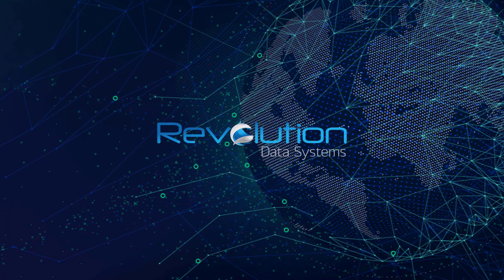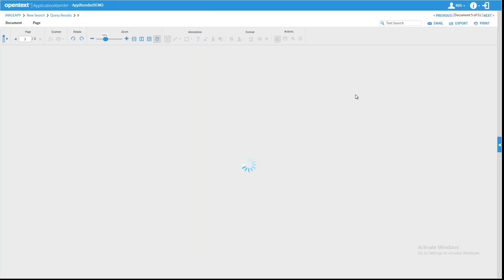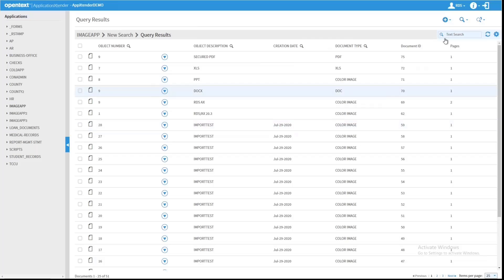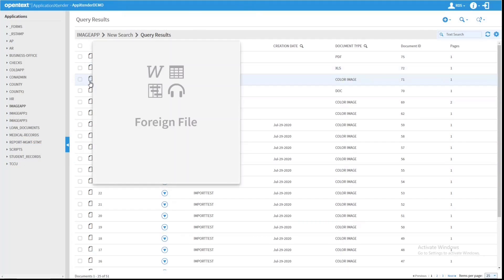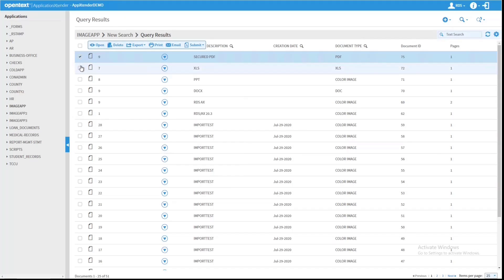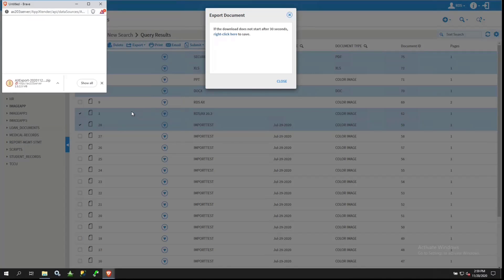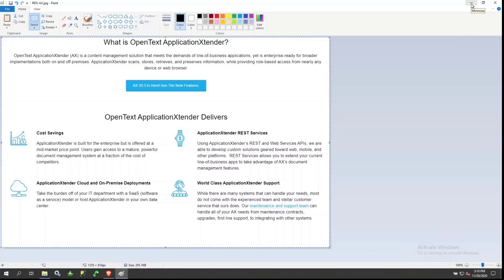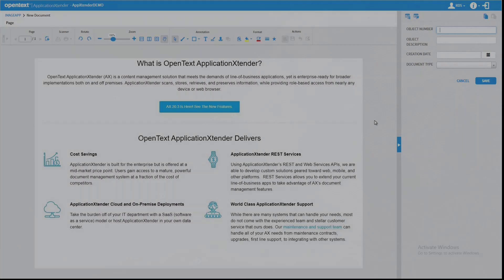ApplicationXtender 20.3 NEW features in Web Access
Check out some of the new features in ApplicationXtender Web Access.

Feature 1: Options for ‘Insert before’, ‘Insert after’, and ‘Append’ when importing files to create a new page.

Feature 2: Pages, Document ID, and Full-Text Hits fields to Customize Query Results settings page.
1:02

Feature 3: Previous and Next page buttons to the result set preview popup window.
2:22

Feature 4: Enhanced multiple document export by packaging the export file as a zip file.
3:00

Feature 5: Added the ability to insert a new page with clipboard paste when using Chrome or Firefox browser.
4:18

Additional resources for you:
If you need support for your ApplicationXtender system or have any technical questions

Visit our ApplicationXtender page that has a wealth of information about AX